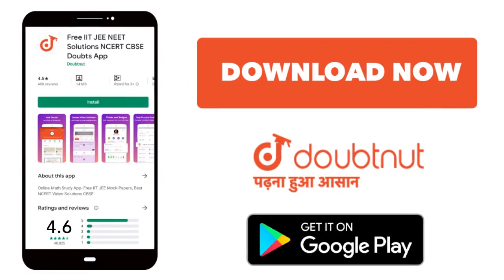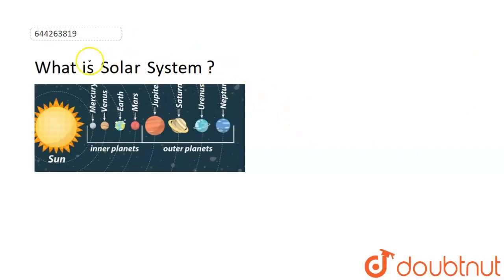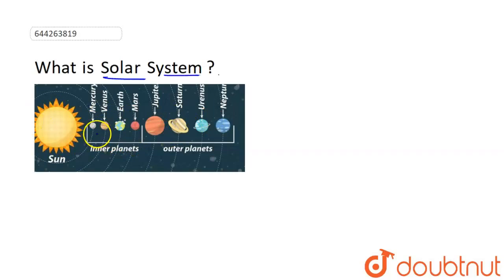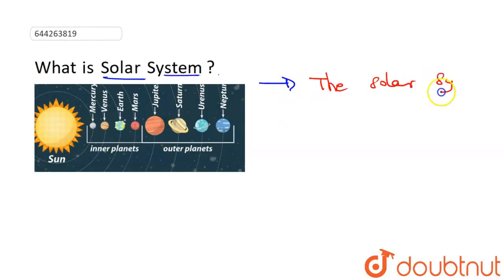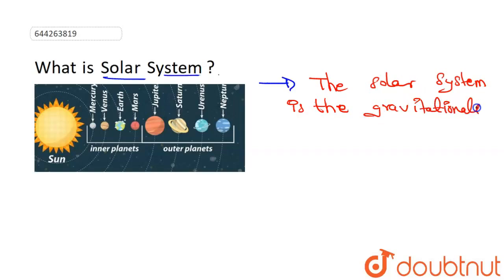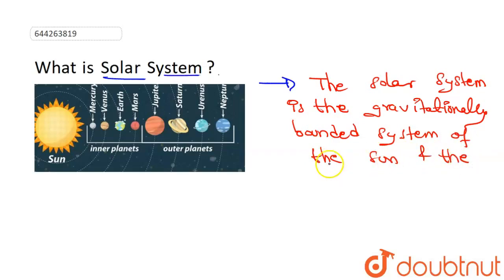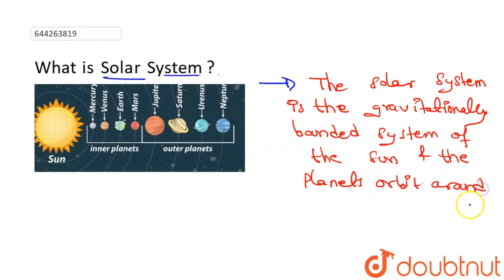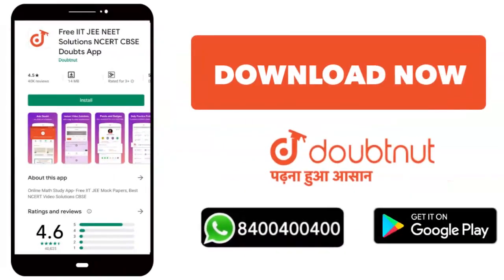What is Solar System ? | CLASS 8 | STARS AND THE SOLAR SYSTEM | PHYSICS | Doubtnut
What is Solar System ?
Class: 8
Subject: PHYSICS
Chapter: STARS AND THE SOLAR SYSTEM
Board:FOUNDATION

👉 Have Any Query? Ask Us.